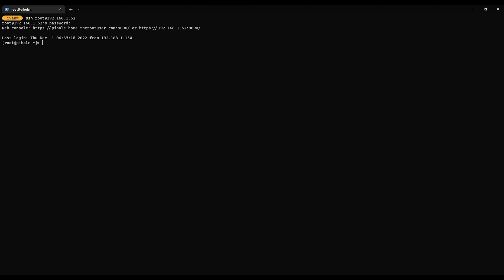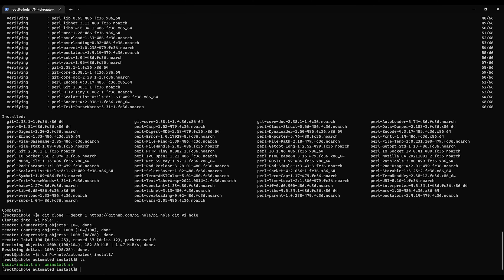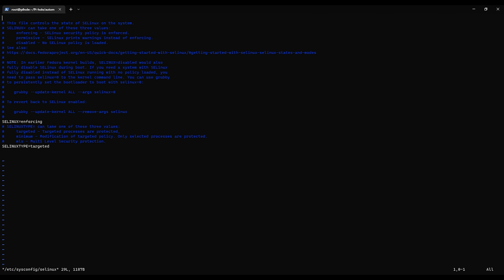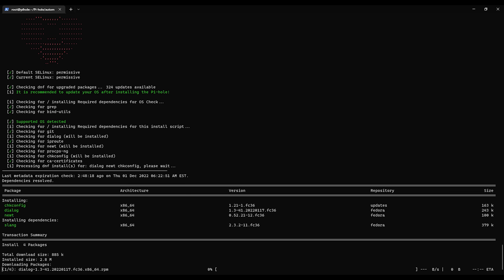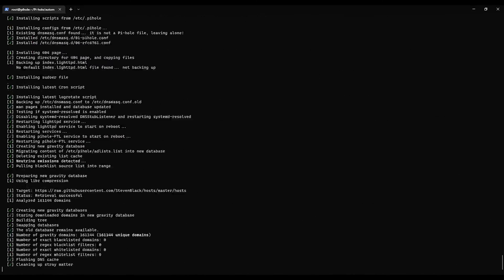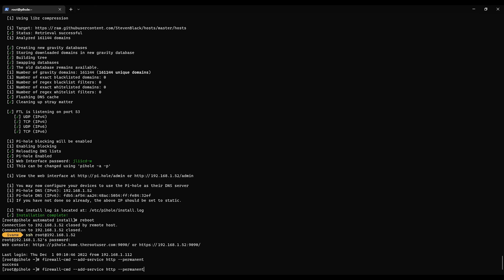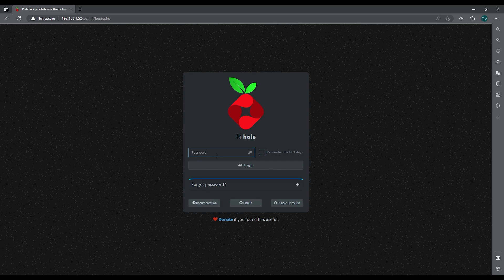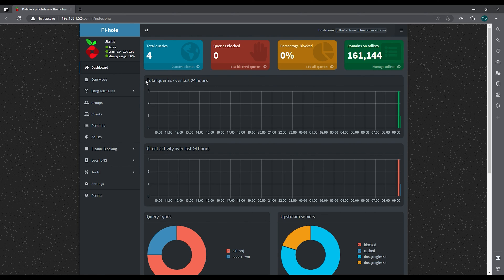How to Install Pihole DNS on a Fedora 36 Server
This is the second video in the building a Red Hat Satellite Infrastructure video.  In the first we built the Fedora Server, in this video we will install Pi-hole to provide us with a DNS server to provide both forward and reverse lookups of the Satellite Server.

The installation process is simple and straight forward, and pihole will provide you with a local DNS server and you can choose which DNS severs to use as your upstream servers.  Pihole can also be used with adlists and blacklists to restrict the content on your own network to your needs.

In this video due to an error pihole issued, I had to set SELinux to Permissive.  This is never idea, and it is always best to leave SELinux enabled for security reasons.  I will be investigating further on how to keep SELinux enabled while using Pihole.